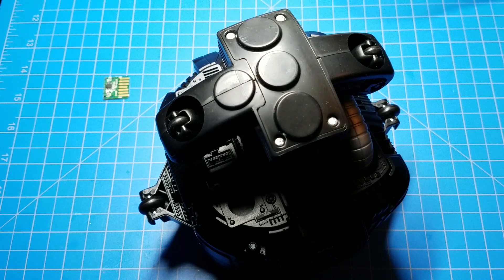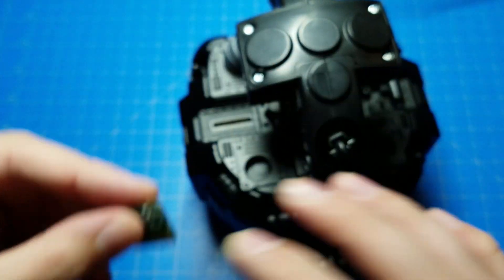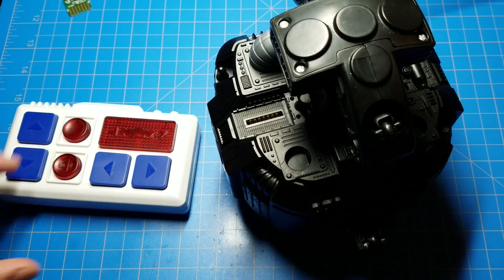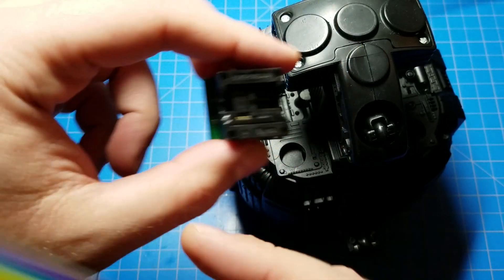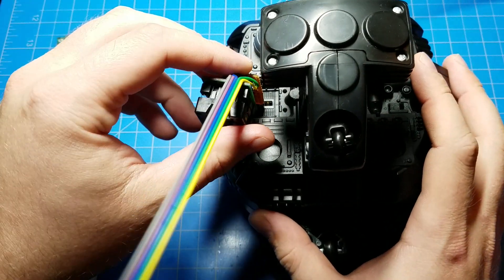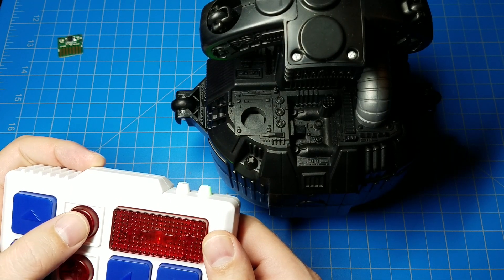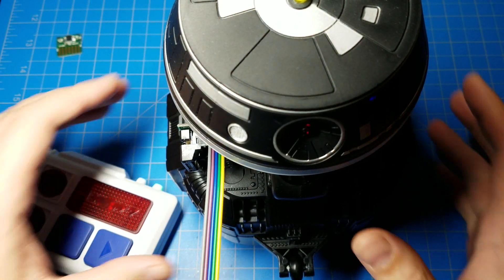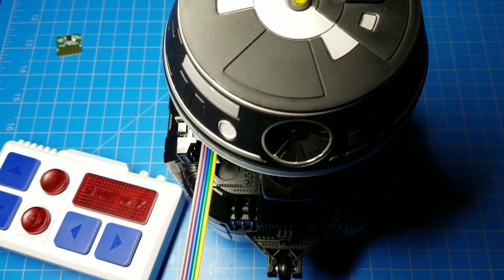Custom Astromech Personality Chip for Droids from Galaxy's Edge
This is a brief demonstration filmed just after my first success in crafting a custom personality chip for droids purchased from the Droid Depot at Galaxy's Edge. This was figured out with the help of several people from makerspace on the Galaxy's Edge discord server

I plan to make a longer video detailing how to do this, but I first need to do more research. This was just a proof of concept and is far from a finished product.

The device I'm using in this video is big because I needed a means to socket (to be able to insert and remove) the chip and a PCB to connect that socket to the droid. A custom PCB could be made that is much smaller and would easily fit inside the droid. Again, this was just proof of concept to show it's possible.